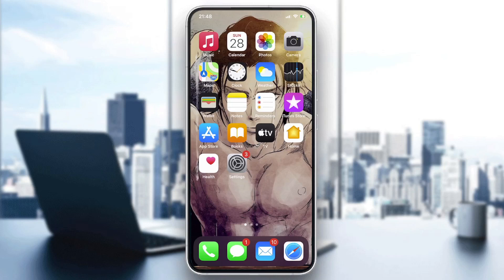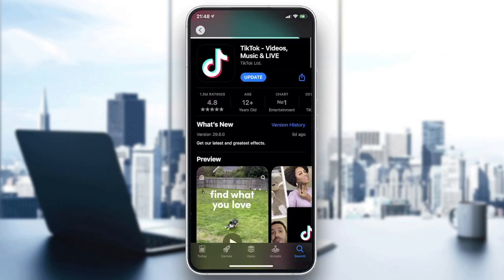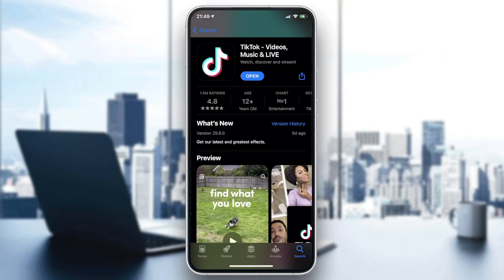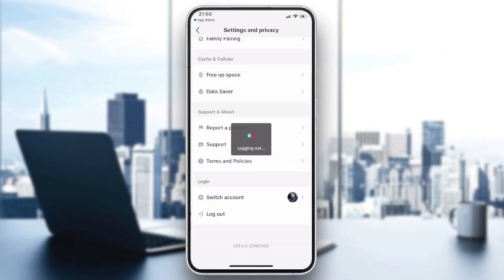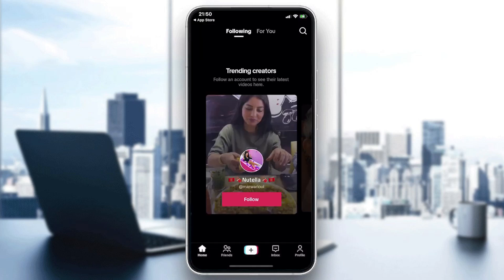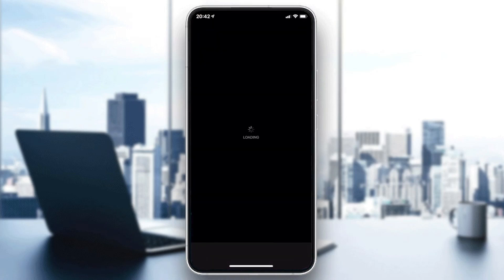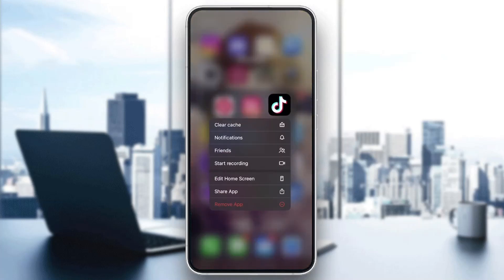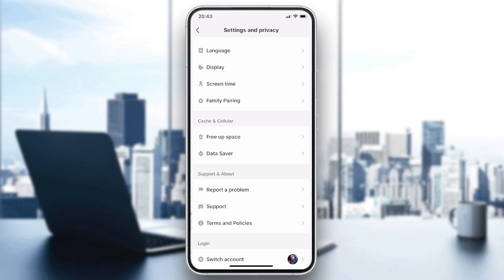How To Fix TikTok Account Unable To Follow Or Interact With Others